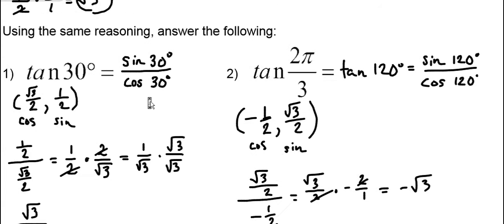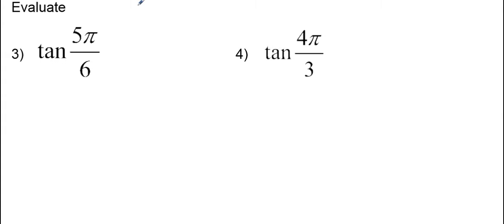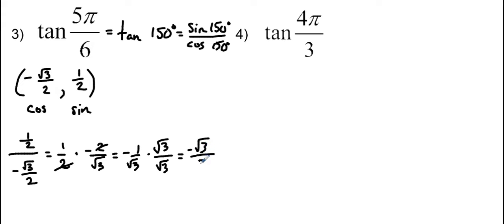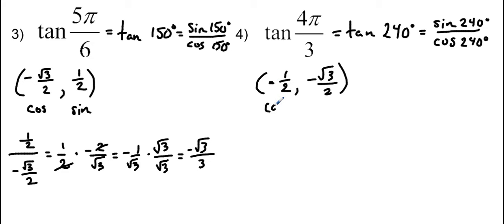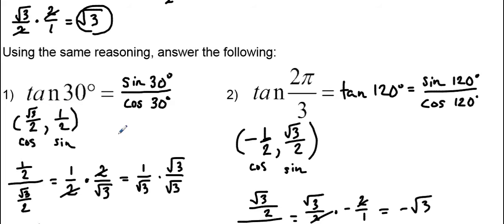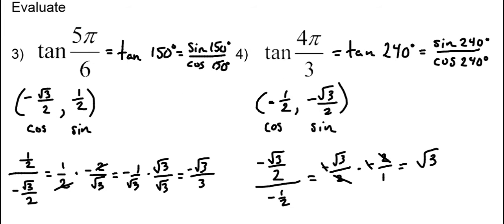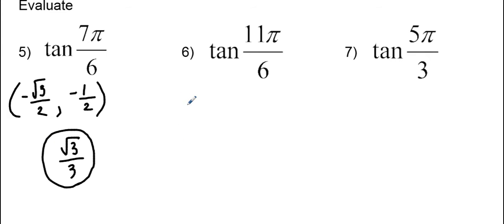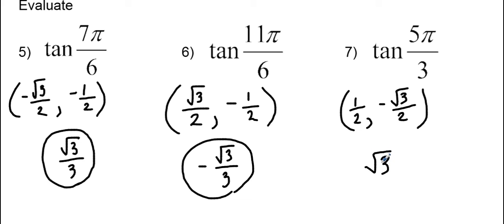Finding tan pt 2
Find the tangent of angles using unit circle part 2. Noticing patterns.